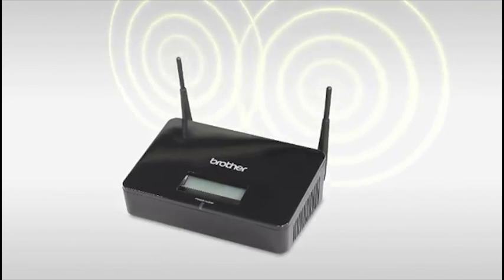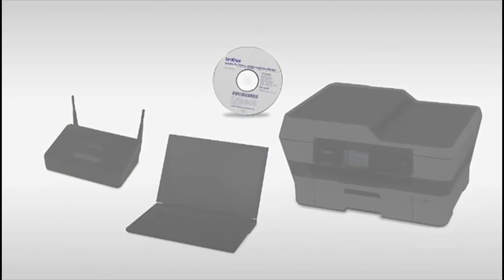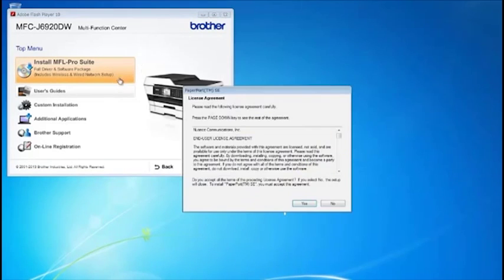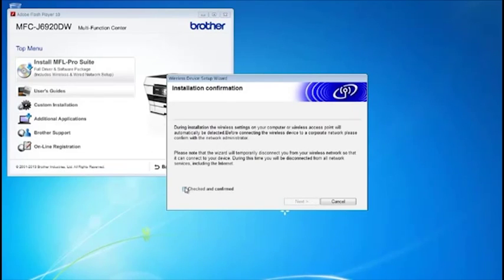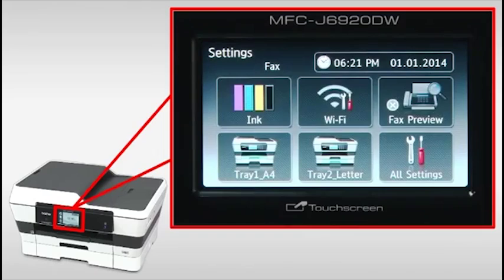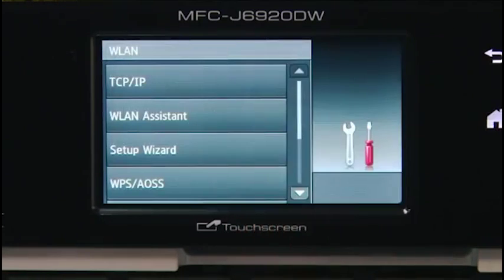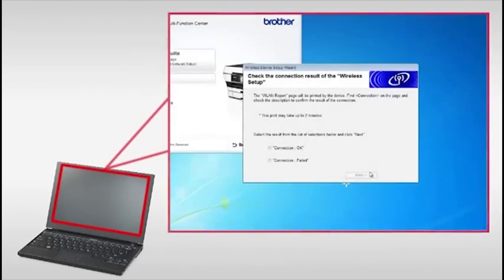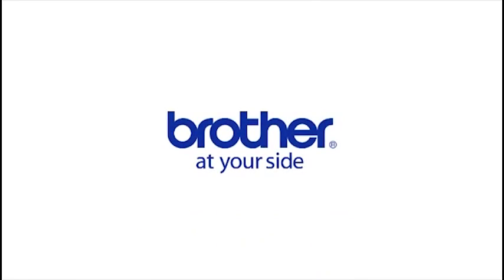Installing MFCJ6920DW on a wireless network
Learn how to set up your Brother MFC-J6520DW, MFC-J6720DW, or MFC-J6920DW inkjet printer on a wireless network without the use of cables.

The model shown is the MFC-J6920DW

Models covered:
Brother MFCJ6520DW inkjet all-in-one
Brother MFCJ6720DW inkjet all-in-one
Brother MFCJ6920DW inkjet all-in-one

Quick Links / Table of Contents:
SSID and Network name 00:08
Installing the wireless setup software 00:39
MFL-Pro Suite 00:50
Setting up the machine 01:31
Connecting to the network 02:06
Finishing the software install 02:34

Transcript:
Let's start Wireless Setup on your Brother machine. First, confirm that your wireless router or access point is set up.
Find out your SSID, or the name of your wireless network. You may have to ask your network administrator or Internet provider.
Now let's use the CD-ROM to establish a wireless network connection between your computer and the Brother machine.
Place the Brother machine as close to the router as possible.
Insert the installation CD-ROM into your PC's CD-ROM drive.
Select your language.
Click "Install MFL-Pro Suite".
Click "Yes".
"Please wait..." will appear for about three minutes.
When the message disappears, click "Yes".
Select Wireless Network Connection.  Do not select Custom Install.  Click "Next".
Click "Next".
Select "Checked and confirmed", and then click "Next".
Click "Next".
Follow the steps on the right-most screen to enable wireless networking on your Brother machine.
On the machine's LCD, press "Settings".
Press "Wi-Fi".
Press "WLAN Assistant".
Press "Yes".
Press "OK".
Your machine will try to connect to your Wireless network. It may take a few minutes.
Press "OK".
The WLAN report prints and the Wi-Fi LED on the machine's control panel and the wireless signal indicator on the Home screen light up. You have completed Wireless Setup on your Brother machine.
Return to your PC. Select "Connection: OK", and then click "Next".
Select your Brother machine, and then click "Next".
The drivers and software installation starts. Follow the on-screen instructions to finish the installation.

Customers also searched:
Brother MFCJ6520 DW wireless
Brother MFCJ6720 DW wireless
Brother MFCJ6920 DW wireless